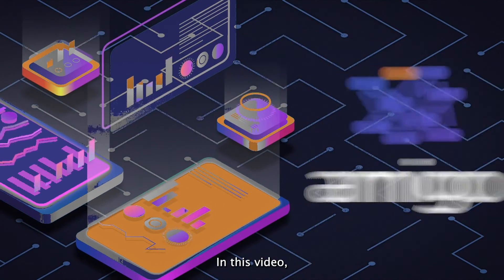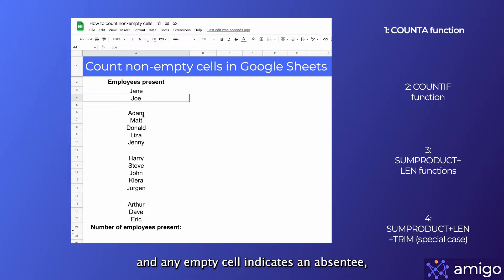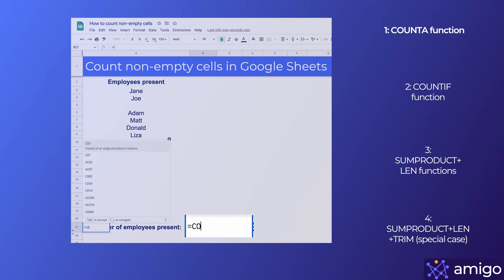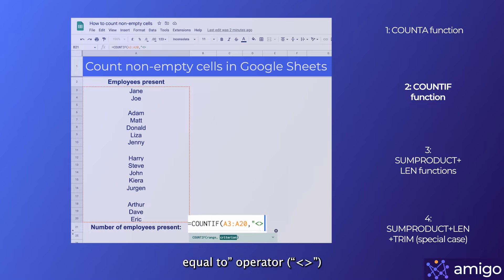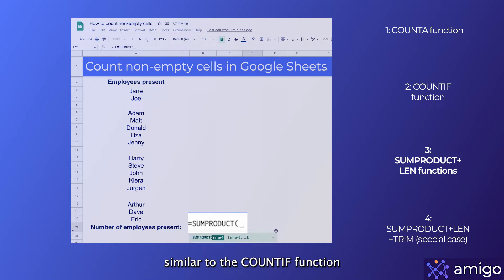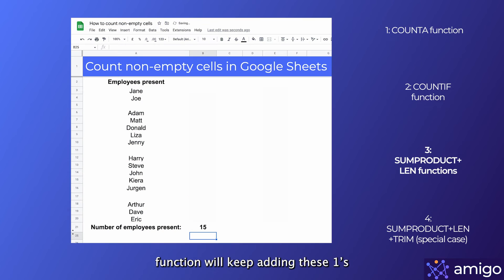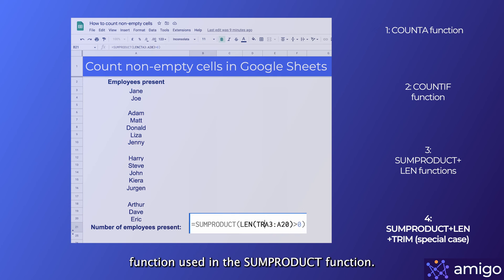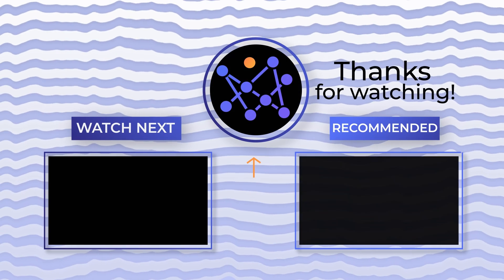How to count non empty cells in Google Sheets | 3 easy methods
Learn how to count non-empty cells in Google Sheets using 3 easy functions, COUNTA, COUNTIF and SUMPRODUCT+LEN+TRIM. It's recommended that you use the last method for bigger databases and the other two methods for smaller databases.

Thanks.